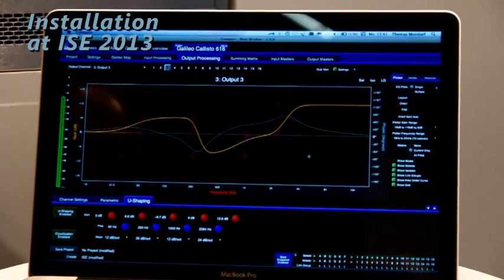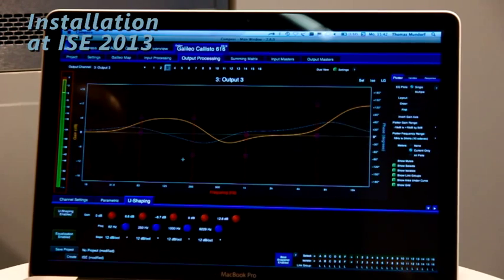ISE 2013: Introducing Meyer's Galileo Callisto 616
Meyer's 6 in 16 out loudspeaker management system including U-shaping filtering with selectable slope shown at ISE 2013